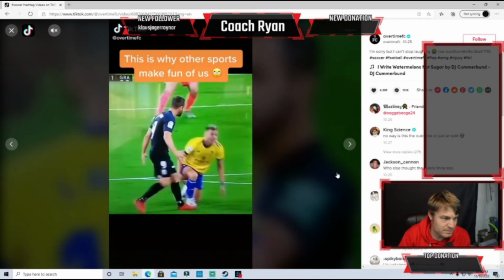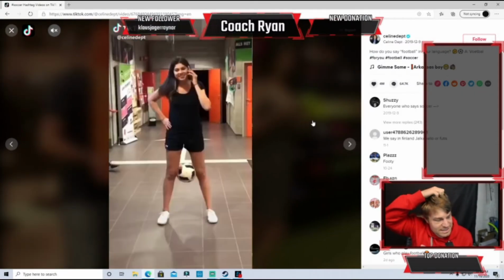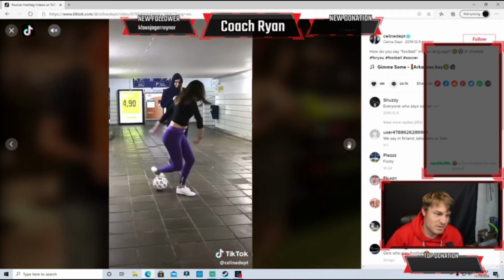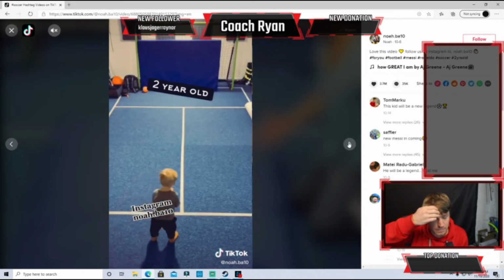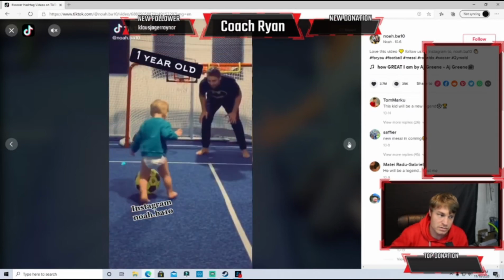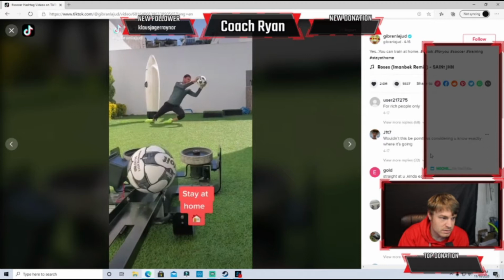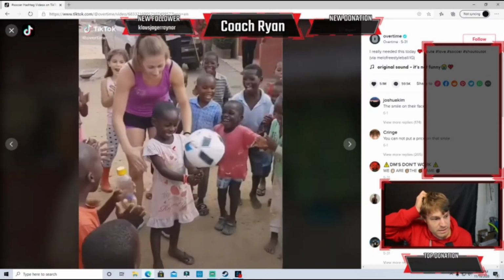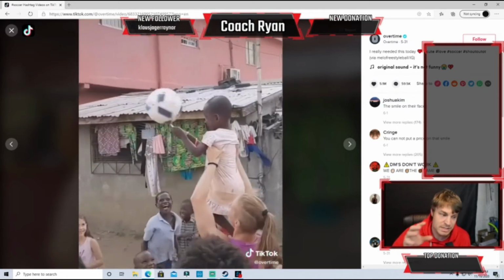Lets get to work. Looking over some TikTok's and a simple drill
🎙️  Podcast - anchor.fm/shrewsburysoccer